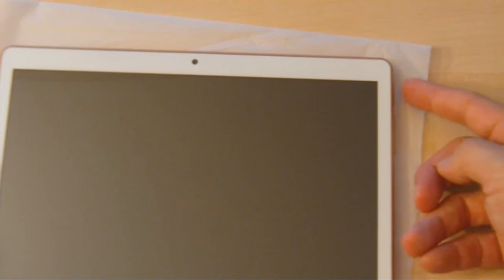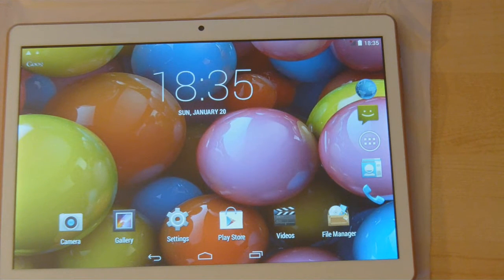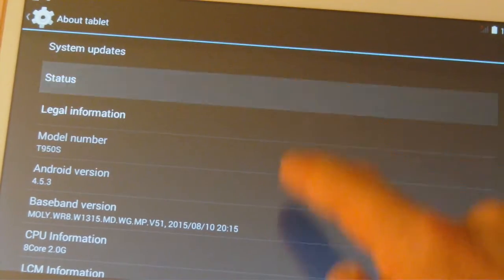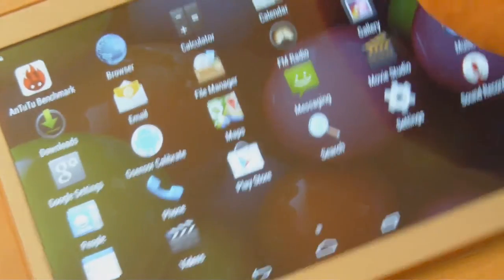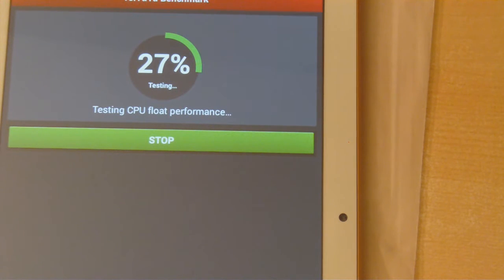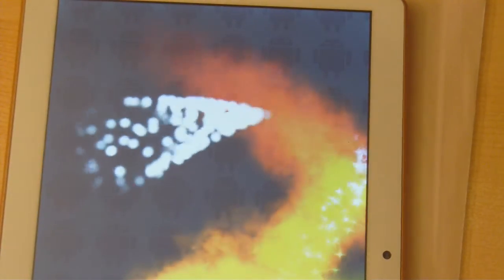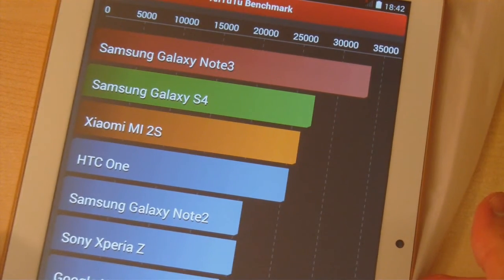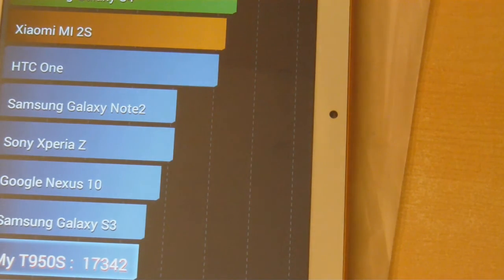Counterfeit Samsung Galaxy Tab Scam - Alps T950s Power Up Test - Part 2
We recently purchased what we thought was a high-end tablet for a review from a very well-known Asian shopping site and unfortunately ended up with a fake Samsung Galaxy tablet.  The tablet appears to be an Alps T950S and specifications of the tablet were far from what was advertised.

The tablet shows features the Samsung logo printed on the back and even a Samsung boot screen animation.  The tablet was sold as an Octa Core (MediaTek MT6592), but is only a Quad core (MT6582).  Similarly, the screen is NOT 2560x1600 IPS that was advertised but instead 1280x800. Furthermore, the rear camera is NOT 8MP, but 3.6 (~4MP).  Full specs are available in Part 3.

To the untrained eye, many buyers may fall for this scam.  We delve deep into the internals of the tablet to identify the real specs.  Please watch all parts to get the full story.